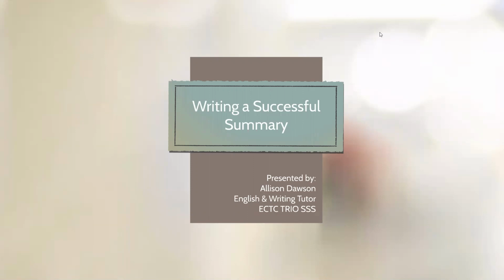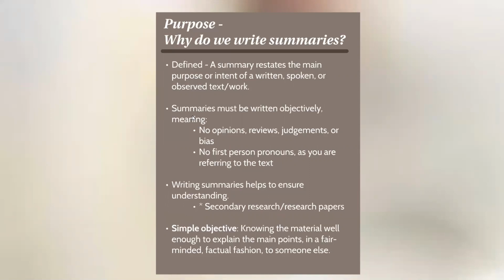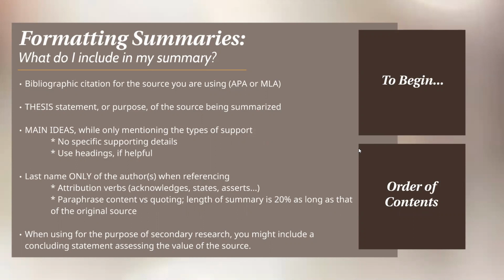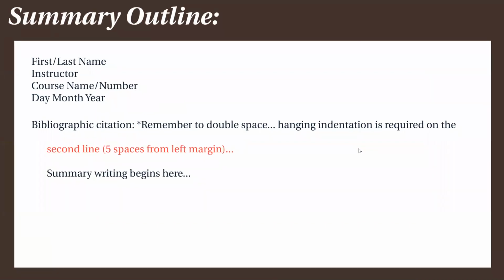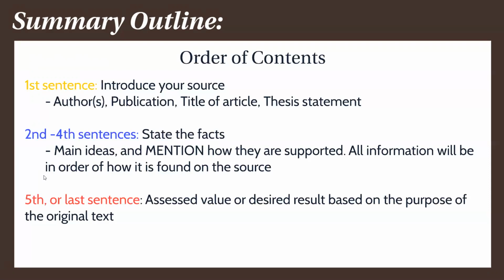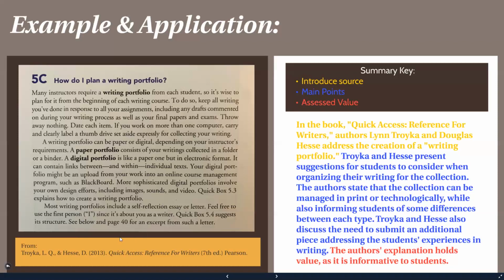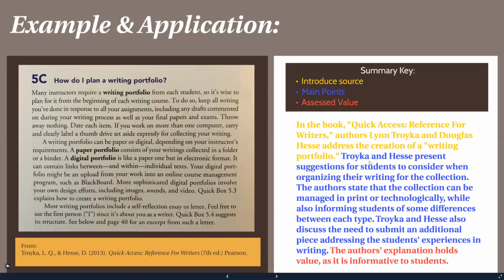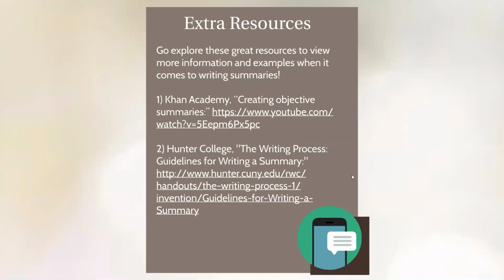SSS Virtual Presentation, Writing a Successful Summary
ECTC TRIO Student Support Services

English & Writing Resource Video: "Writing a Successful Summary"

Objective: I will better understand the purpose and elements of summary writing.

*Presentation made with Prezi and Zoom Screen Share